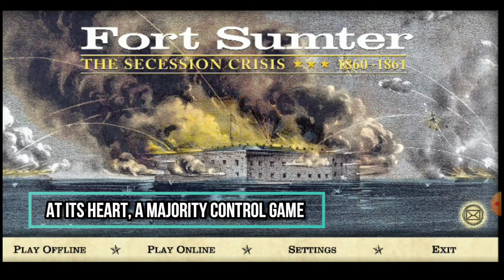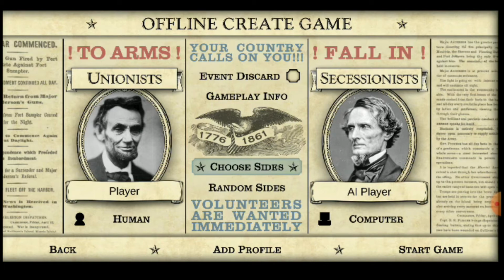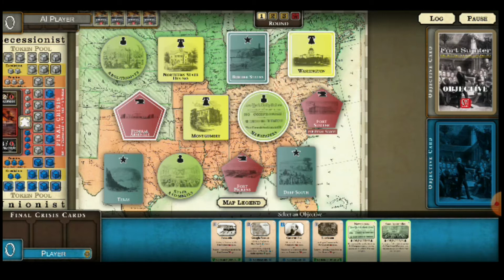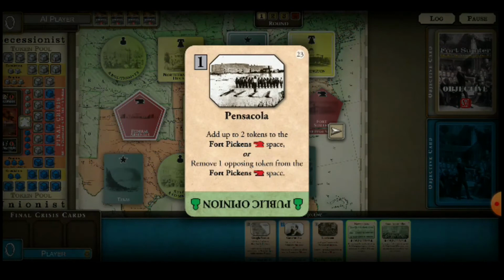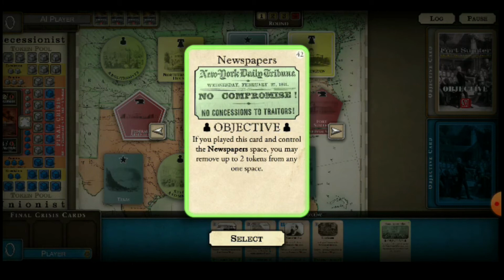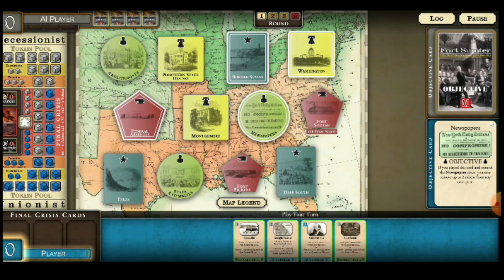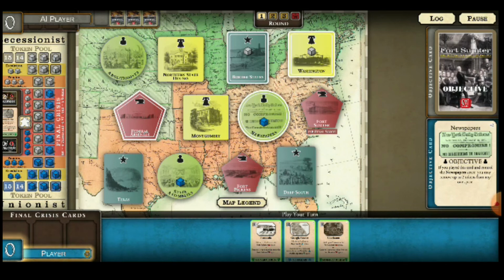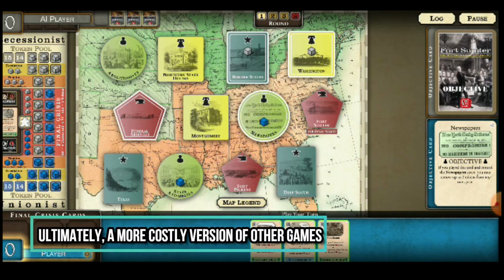Fort Sumter Digital: Great App of a Not Great Game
The Top-notch app brings the tepid Fort Sumter to your phone.  It was worth the $3 bucks but probably not for the reason you think. Game takes 20+ minutes but the app is more like 10 minutes max, longer if playing live. NOTE: You'll hear me say dice occasionally but I always mean cubes. Review of the digital game.

Consider supporting Boardgames & Bourbon. Support means better recording gear thus more useful videos!

Assume game was provided.

This channel is supported by Fort Circle Games, creator of accessible historical games.

This channel is also supported by Dream Wizards. Provider of all things Warhammer, Magic & Beyond.